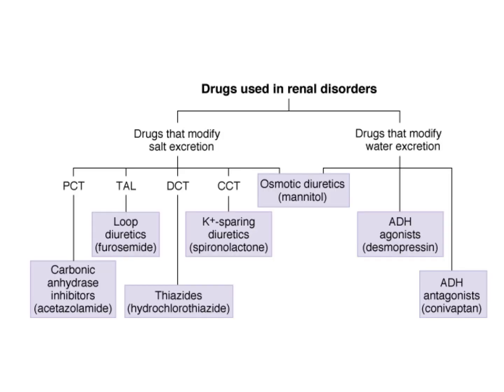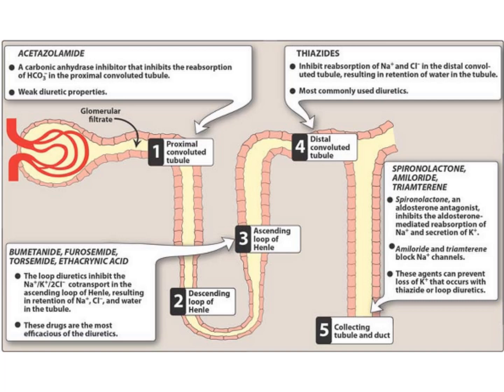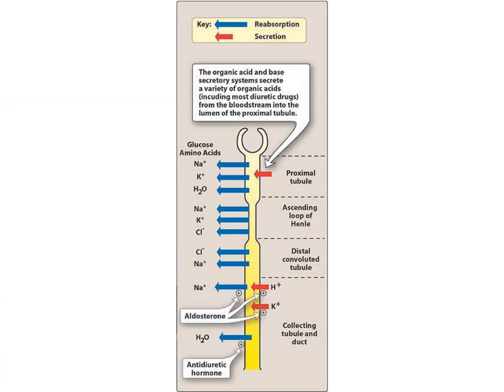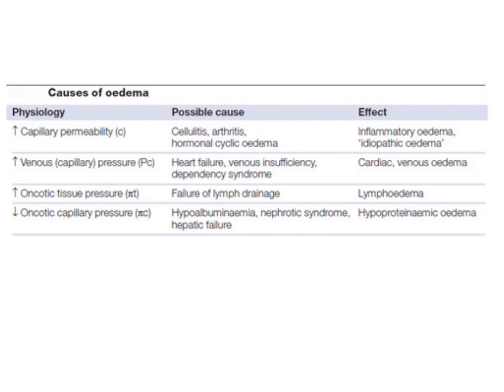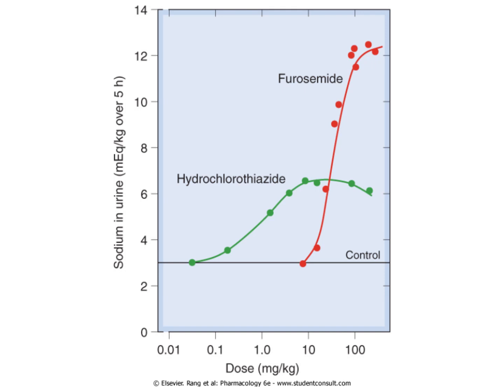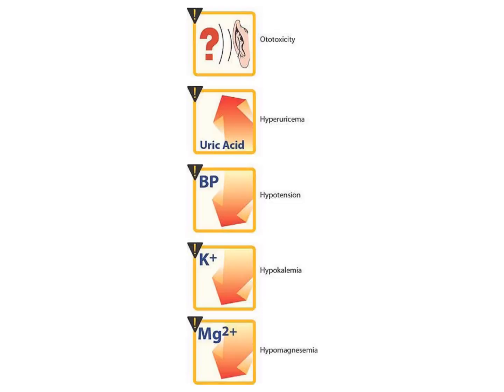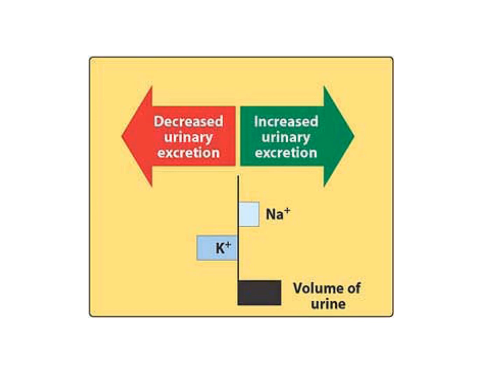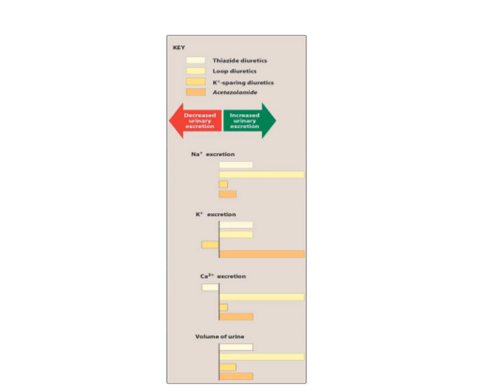Diuretics Lecture / Prof.Dr. Bahir Abdul-Razzaq